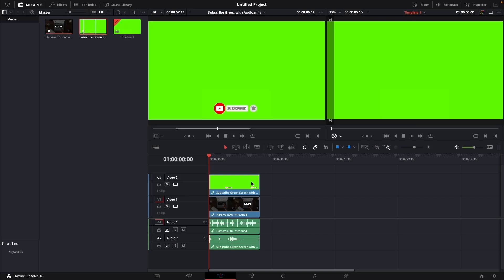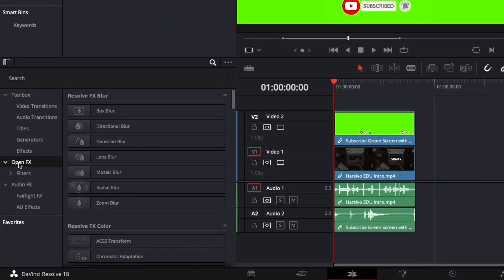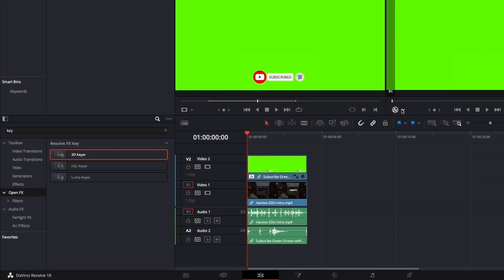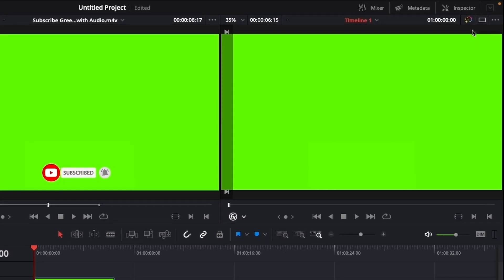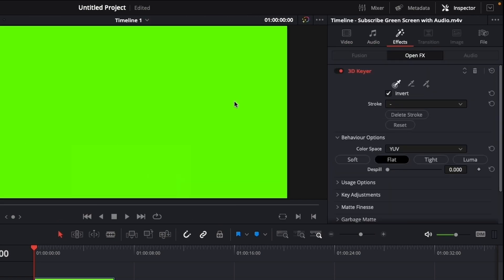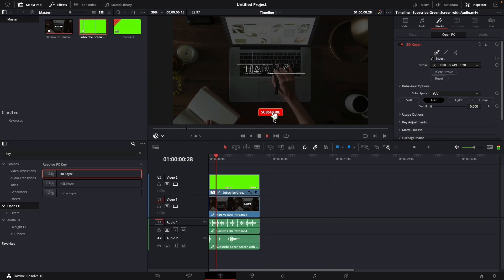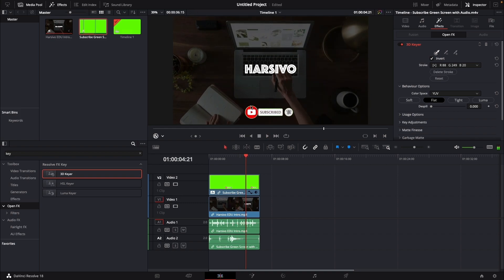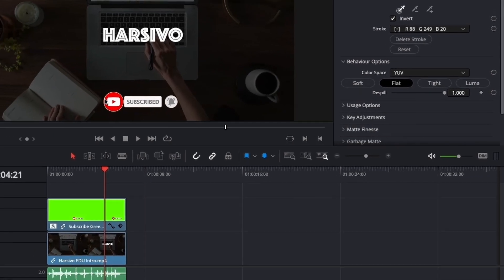Remove green screen in DaVinci Resolve in 1 minute | Quickly Remove green with DaVinci Resolve 2022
In this Video we will learn how to remove green screen in DaVinci Resolve 18 in just 1 minute!